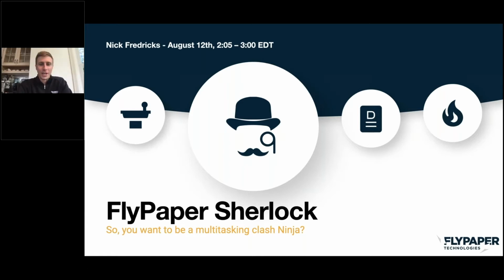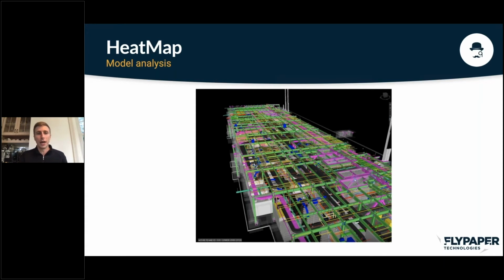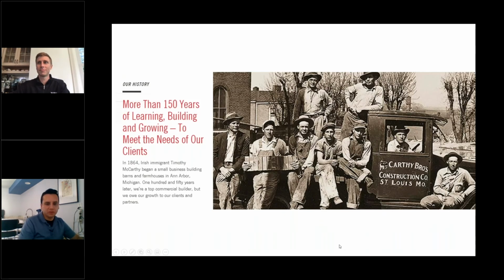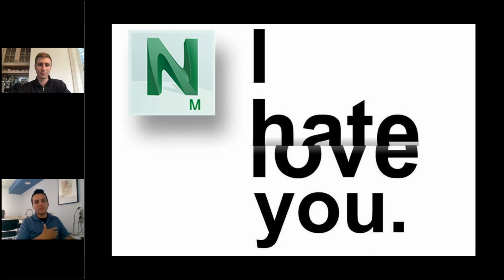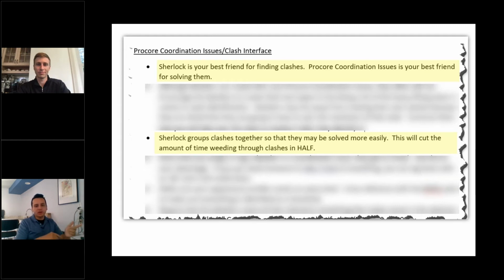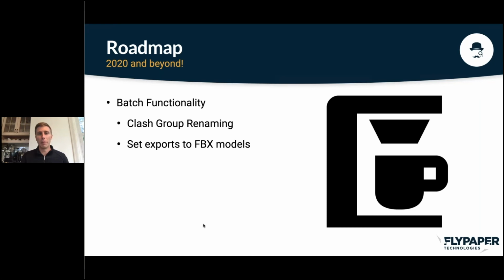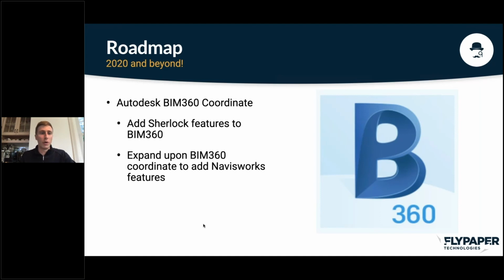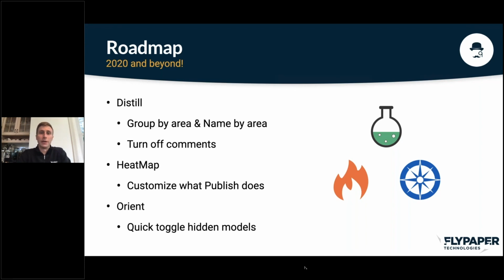FlyPaper Summit 2020 Sherlock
A look at what is in the future for Sherlock, along with a quick overview of all the different tools.